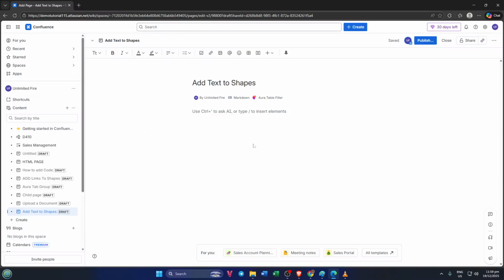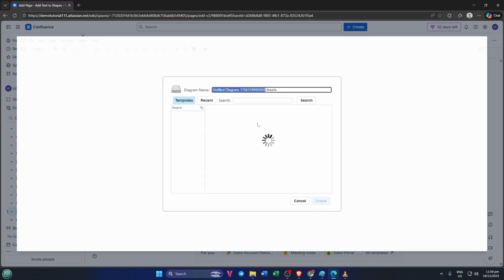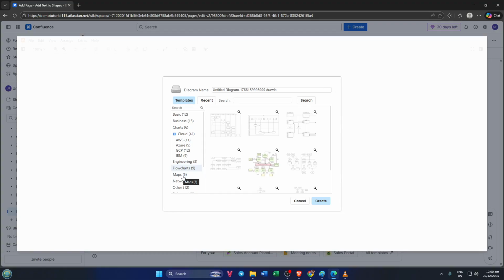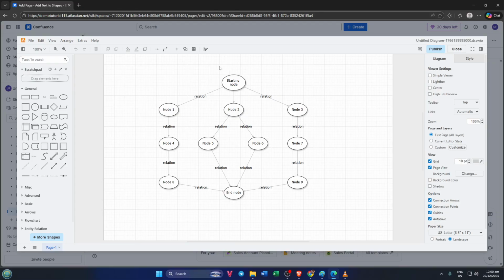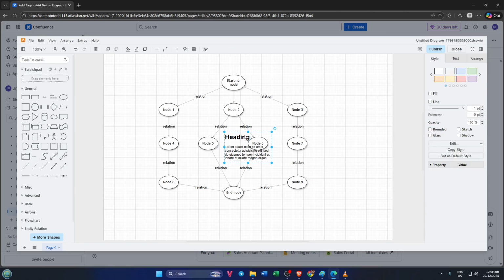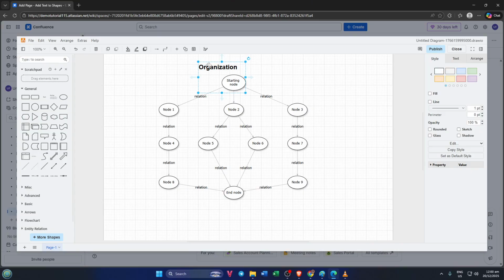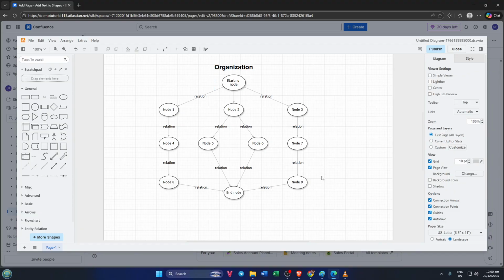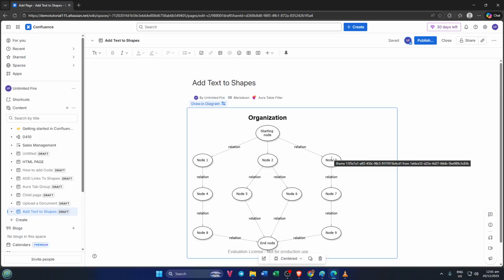How to add text to shapes in draw.io diagrams in Confluence (Straightforward Tutorial)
Learn how to easily add text to shapes within draw.io diagrams in Atlassian Confluence with this step-by-step tutorial. Whether you're using Confluence Cloud or Server, we cover everything you need to know to enhance your diagrams for better clarity and collaboration.

Features covered:
- Seamless shape text insertion
- Customizing text style and alignment
- Best practices for readability in diagrams
- Platform-specific tips for Confluence users

Boost your productivity in Confluence and make your diagrams stand out! Drop any questions in the comments below!

Supported Platforms: Confluence Cloud, Confluence Server (Web-Based).